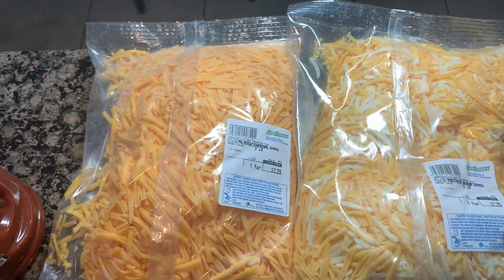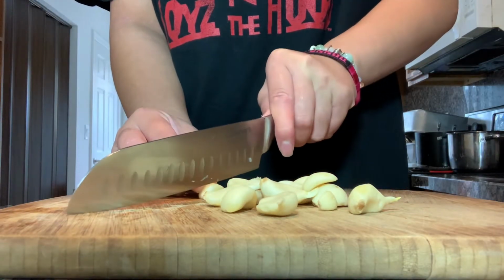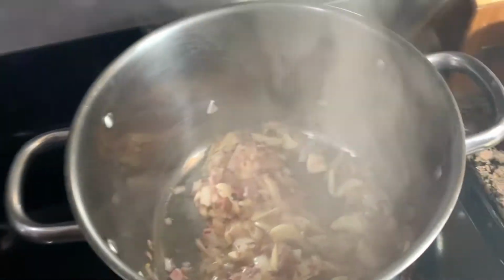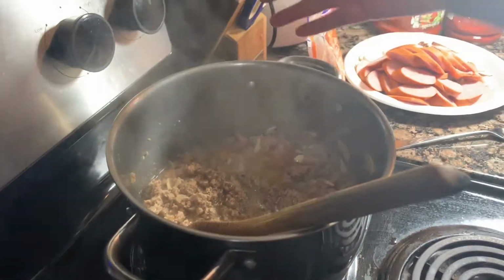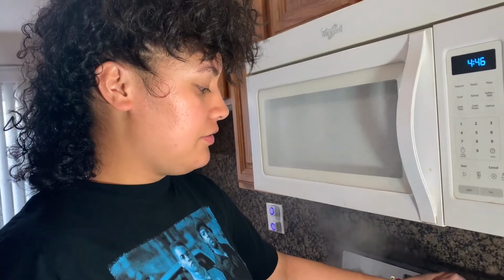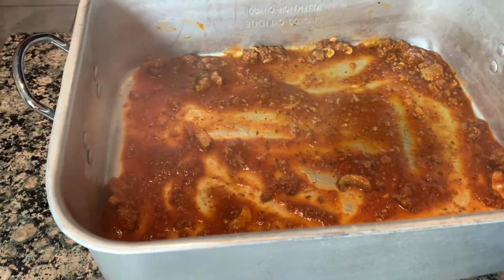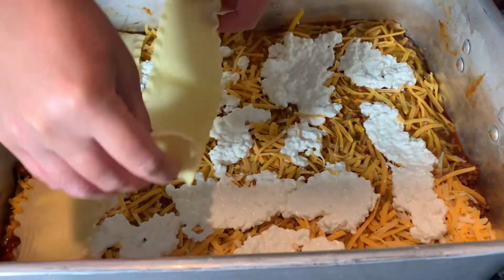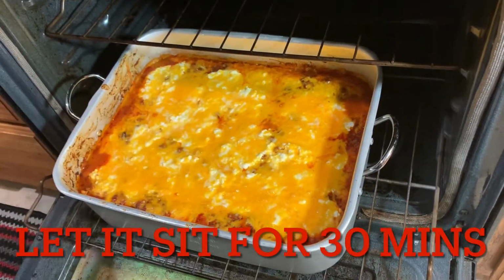COOK WITH ME | Homemade Lasagna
Wassup yal! Thank you for Mobbin with me!!

***I DO NOT MEASURE, TASTE AS YOU GO AND DO WHAT MAKES YOU COMFORTABLE

If you recreate this recipe tag me I love seeing how you put your own twist to this family favorite! :)

INGREDIENTS:

1 Box lasagna noodles
Ground turkey or Ground beef
Large Prego sauce and 1 regular sized Prego sauce (Any flavor you prefer)
Cottage cheese
Mild cheddar
Taco blend cheddar
Smoked Polska Kielbasa sausage OR sausage you prefer
Red onion & White onion
Garlic cloves
White & Brown Mushrooms
Green bell peppers
French bread
Bag of Cesar salad
Butter (For French bread)
Garlic powder (For French bread)

This music is not sponsored, endorsed, or administered by, or associated with Youtube.